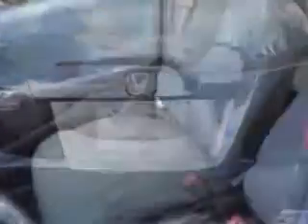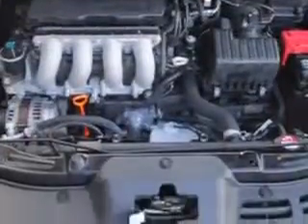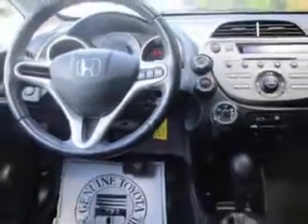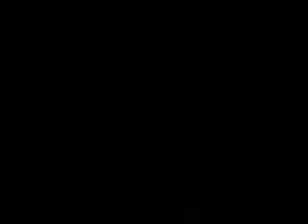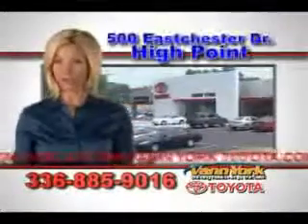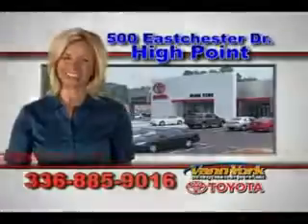Used 2009 Honda Fit Greensboro, Winston Salem High Point, Kernersville NC Vann York Toyota Vann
MILES: 82,198
VIN:JHMGE88469C007731

500 Eastchester Dr.
High Point, North Carolina 27262